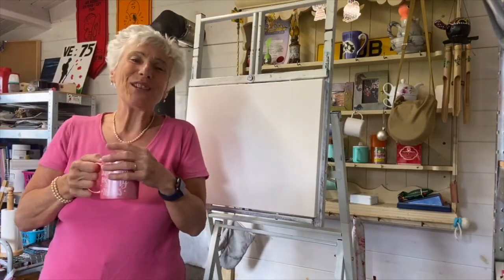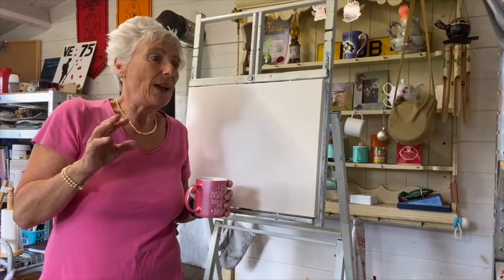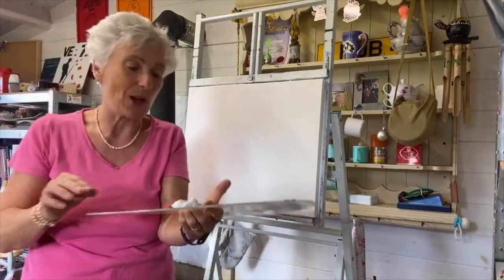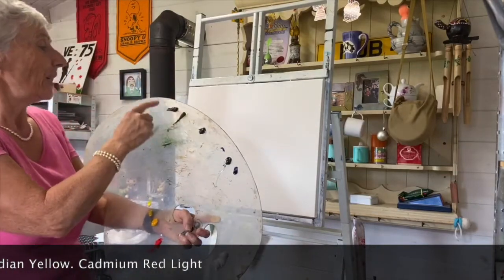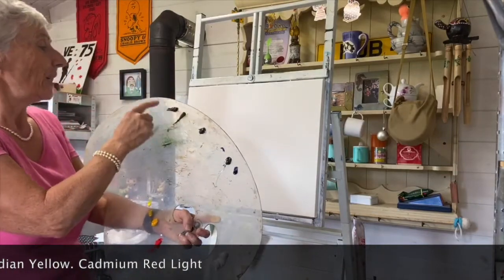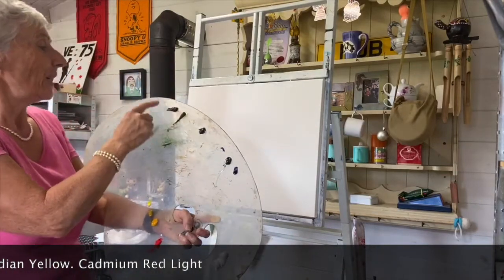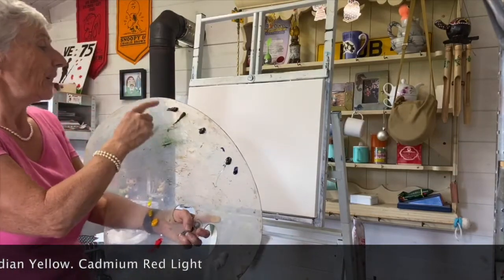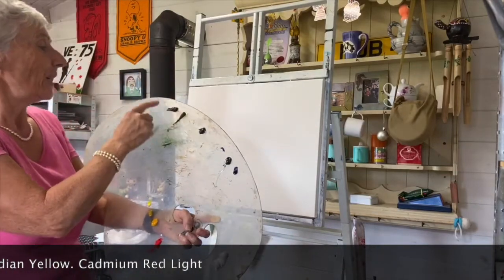Snowy Vignette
Something a bit different!  A gentle snowy vignette!  This was done in oils, the colours I used were a mix of Winsor and Newton and Bob Ross Oil paints.